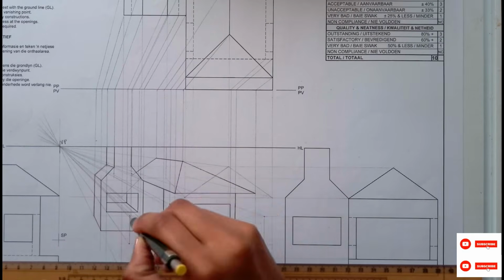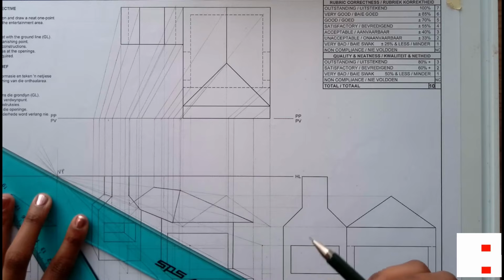EGD Grade 10 Perspective Drawing page 138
This video shows you how to draw a perspective drawing